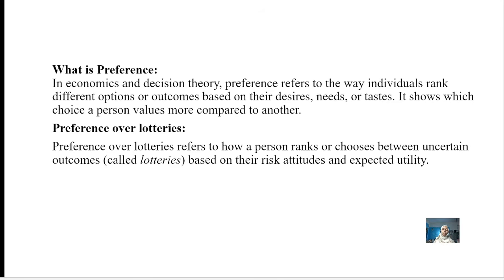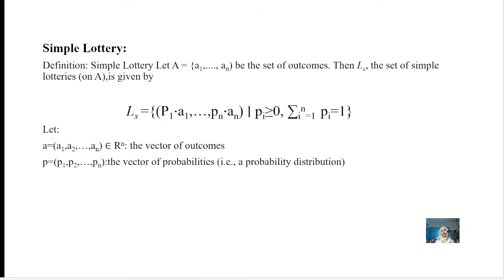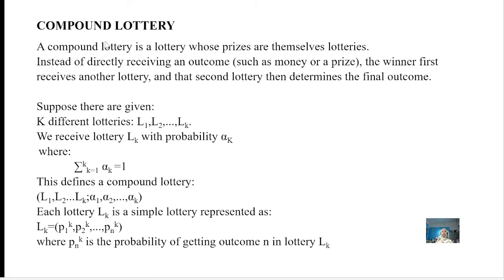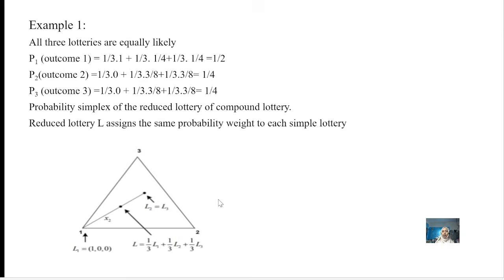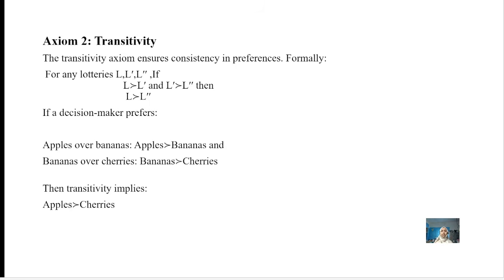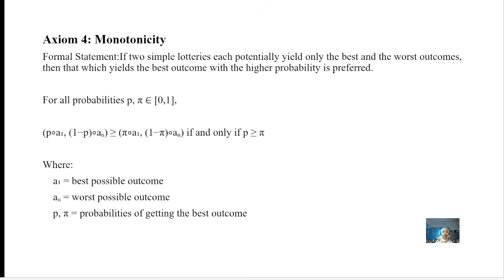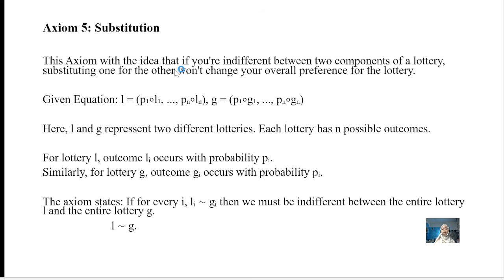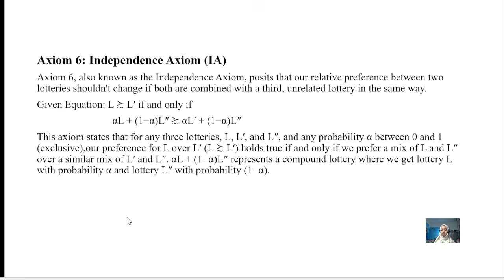Preferences over lotteris of Advance Microeconomics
This video cover the topic "Preference over lottery" which is a topic of Advance Microeconomics